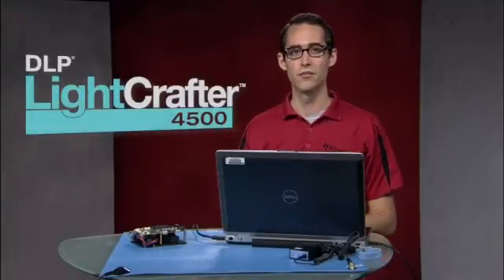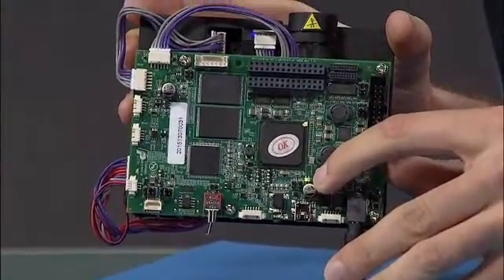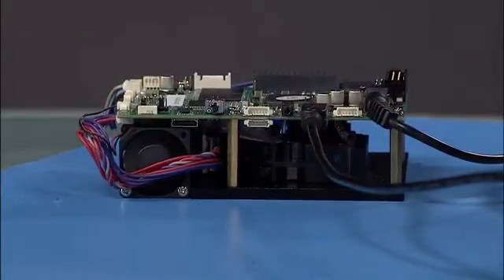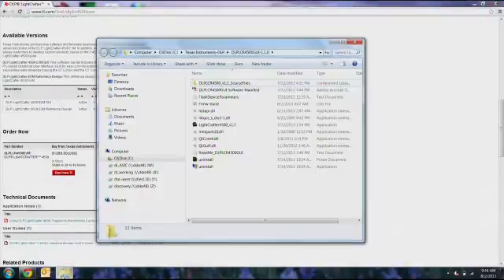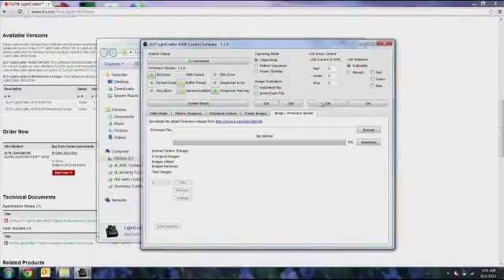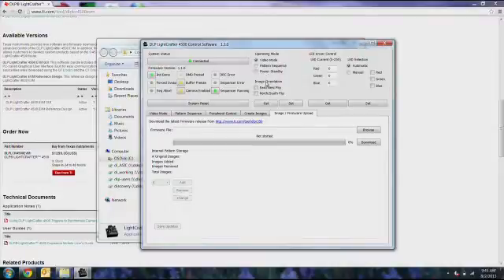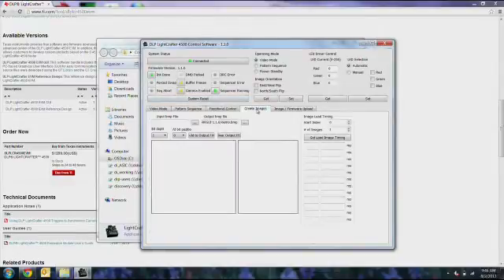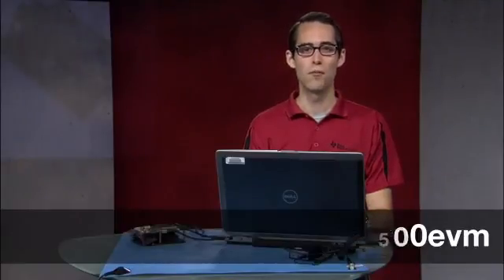DLP® LightCrafter™ 4500: Getting Started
How to get started using the DLP LightCrafter 4500 evaluation module